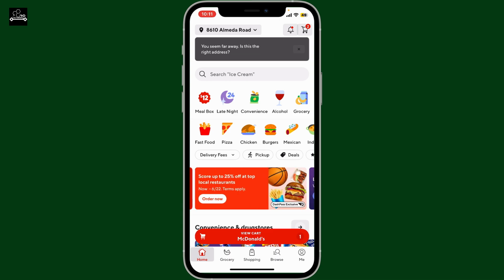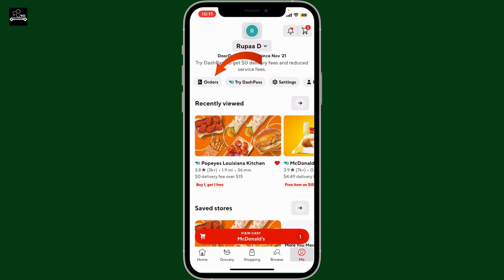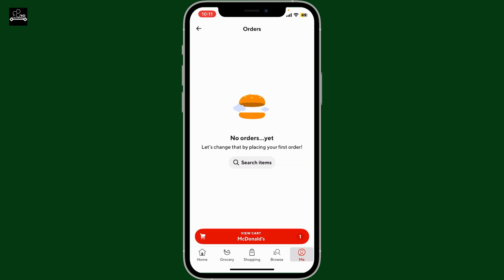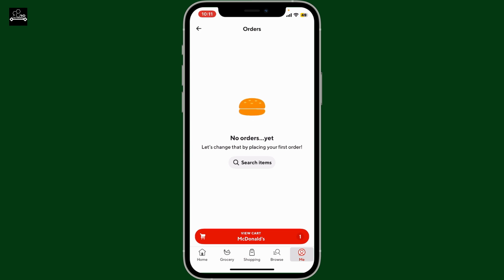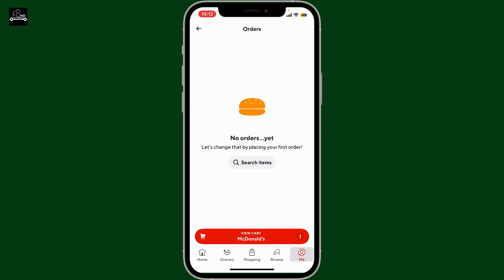How to Cancel a DoorDash Order (2025 Update)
Need to cancel a DoorDash order?
In this step-by-step tutorial, you'll learn how to cancel your DoorDash order quickly and easily from the app or website. Whether you changed your mind or made a mistake, this guide will show you what to do — including important tips on cancellations and refunds.